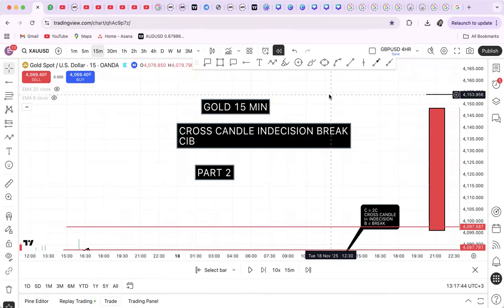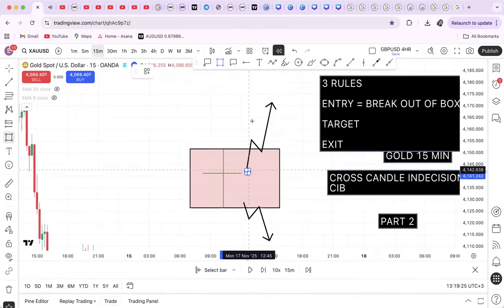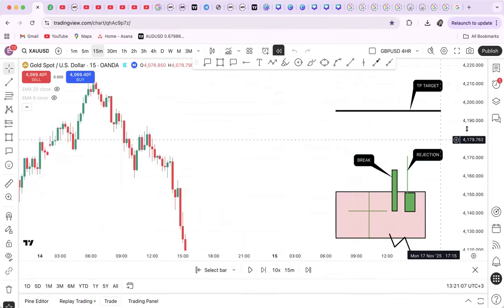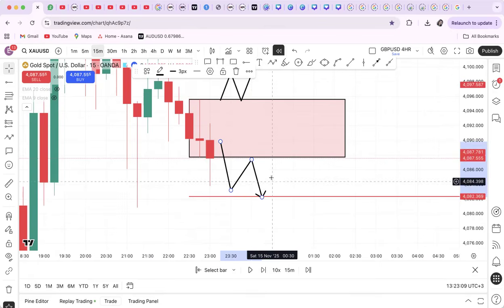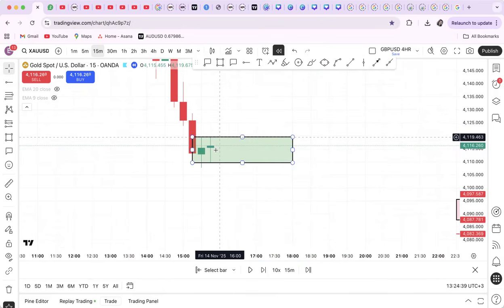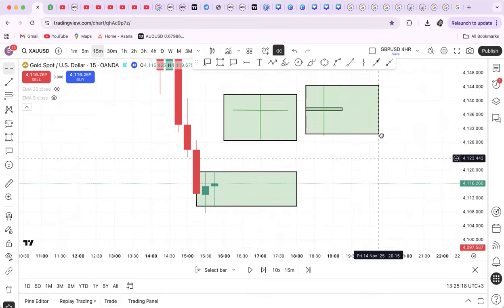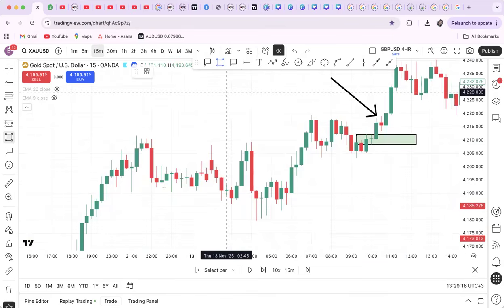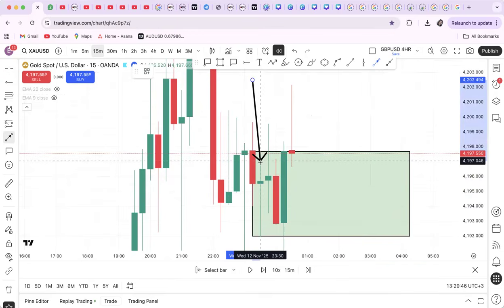Master This New Easy Forex Strategy (PRT 2)